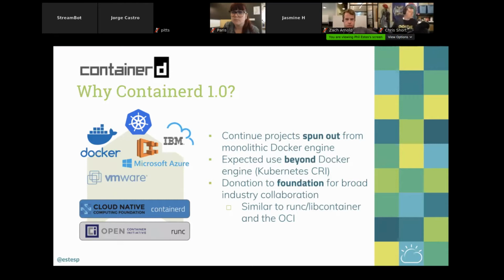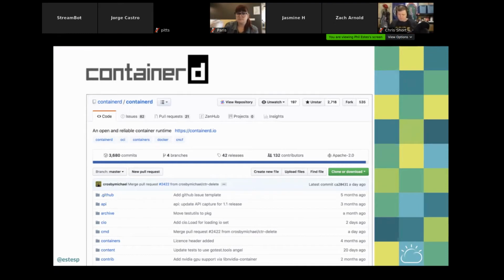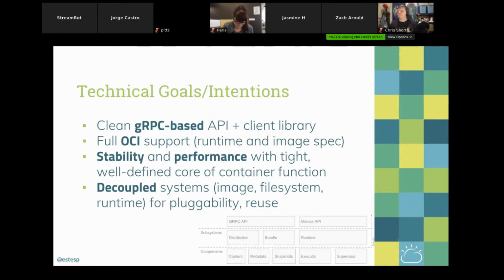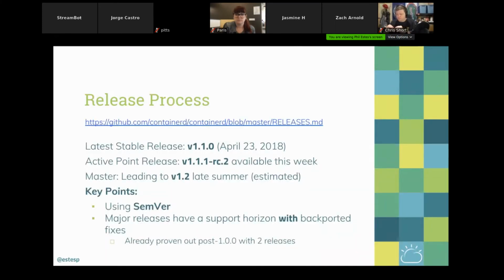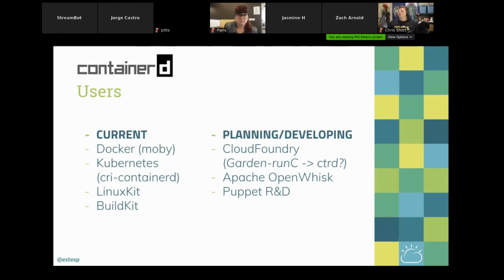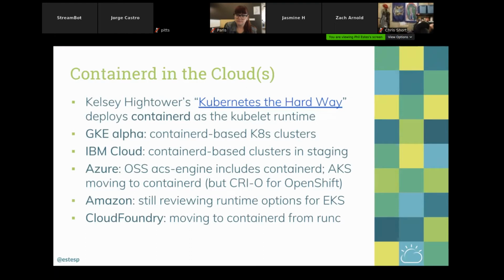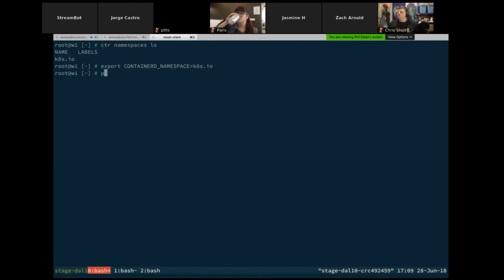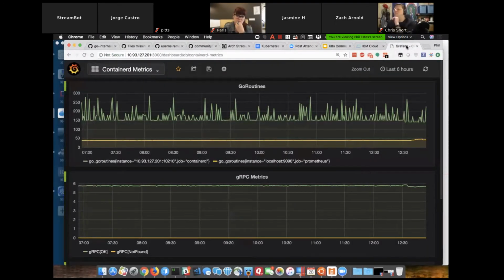Kubernetes Community Meeting - 1.11 Release Retrospective - 20180628